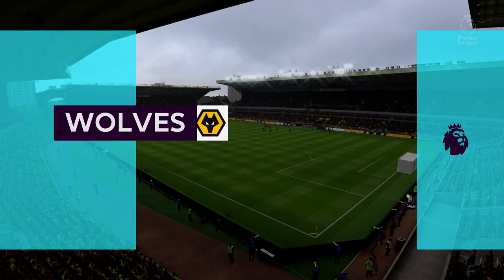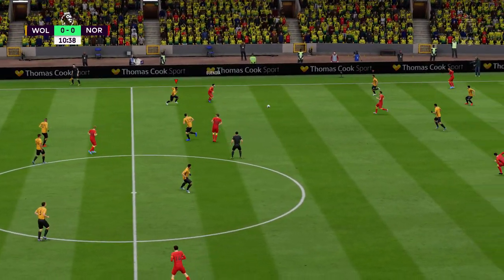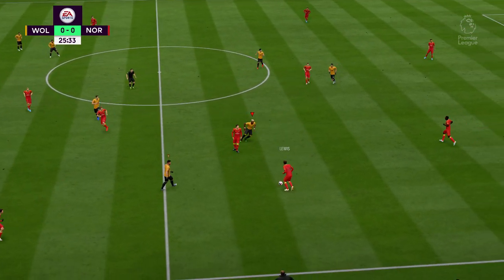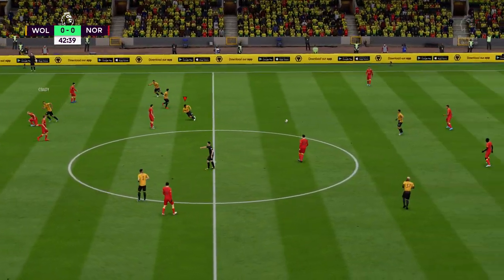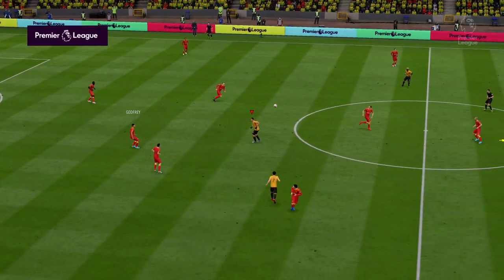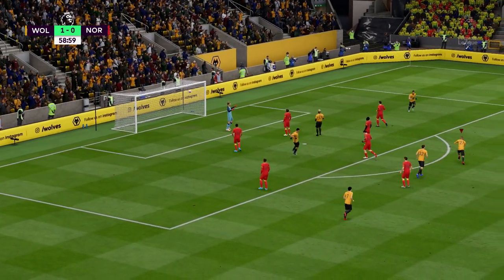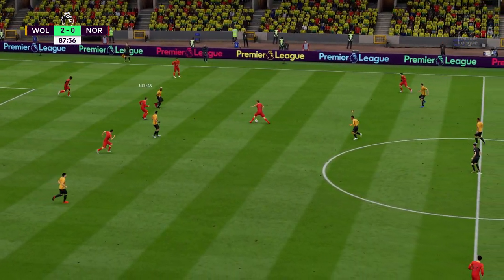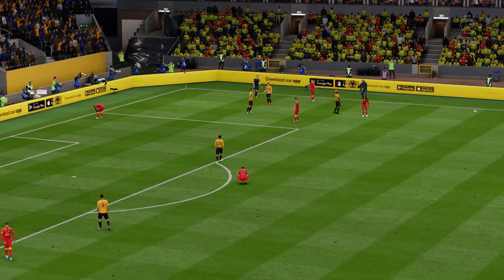Wolves vs Norwich 2020 | Week 27 | Premier League | Full Match & Gameplay